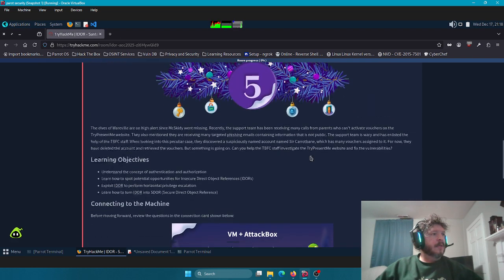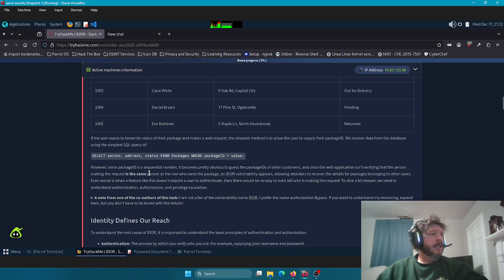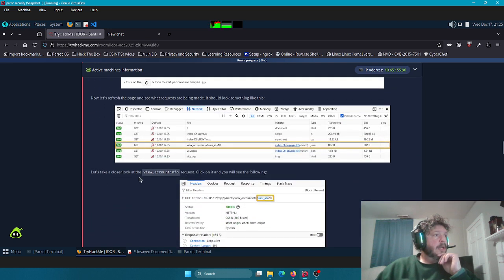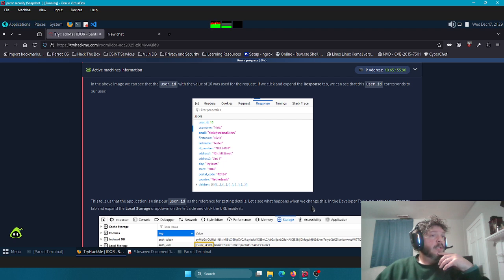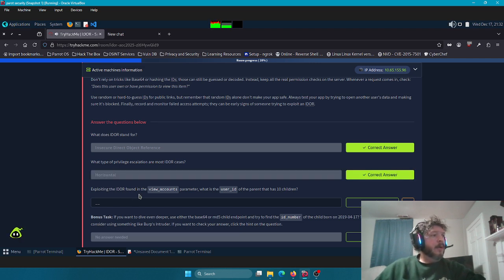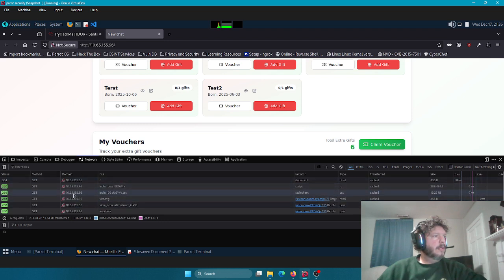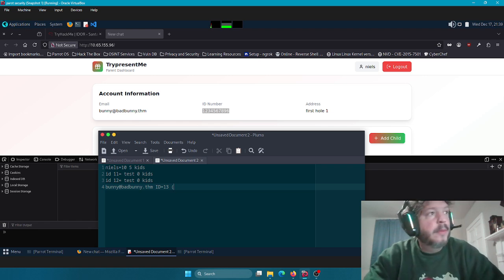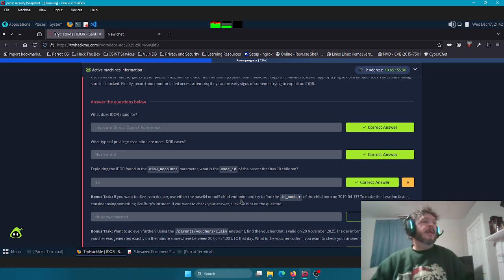AOC2025 Challenge 5 IDOR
Advent of Cyber 2025 Challenge 7:  IDOR, fun challenge with decent walkthrough